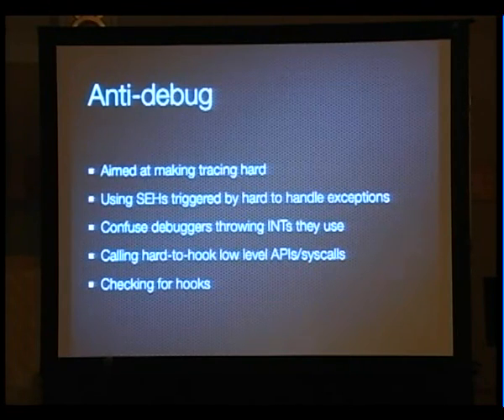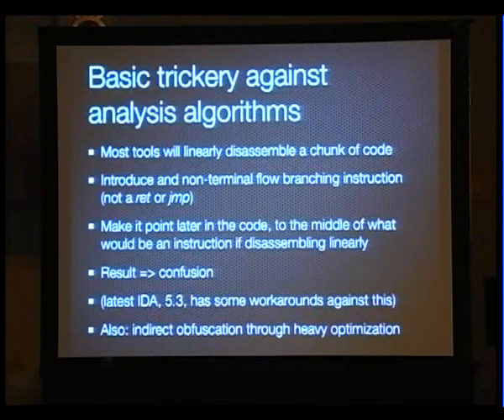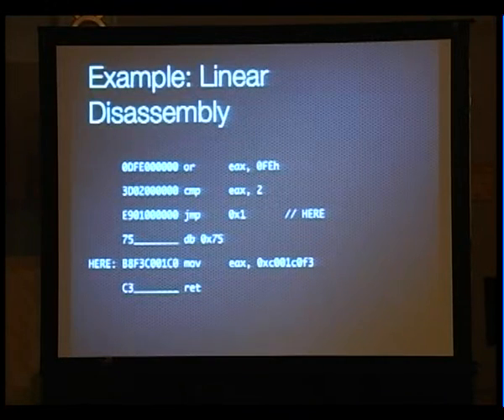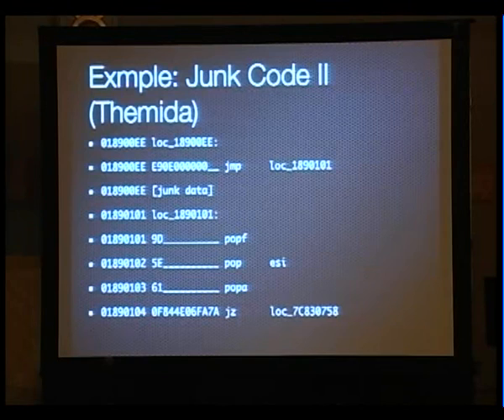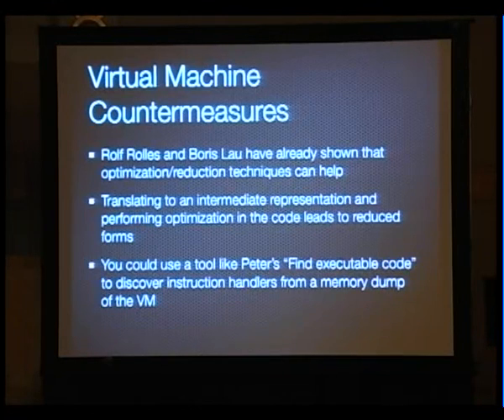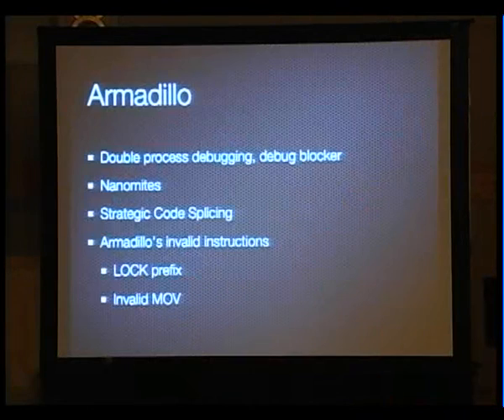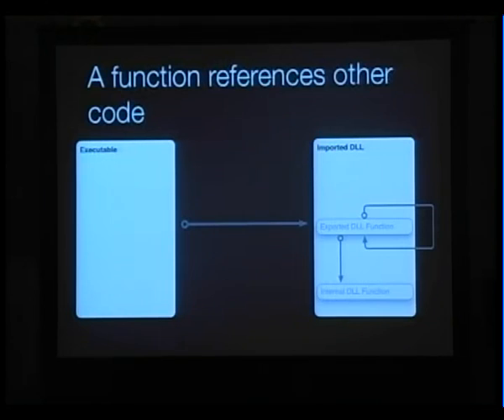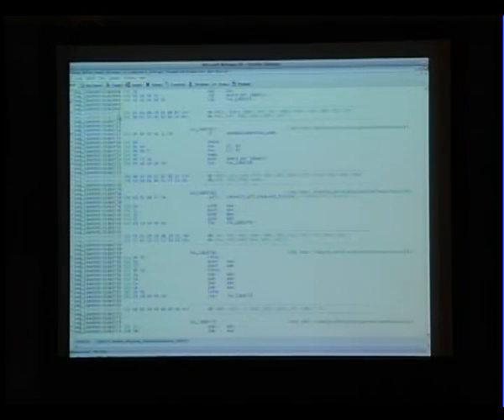Ero Carrera Analysis and Visualization of Common Packers